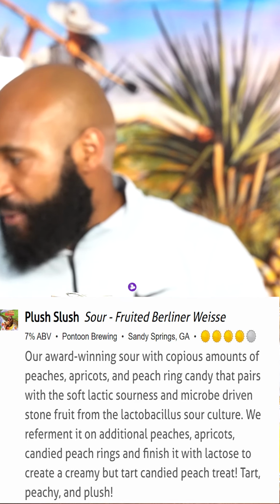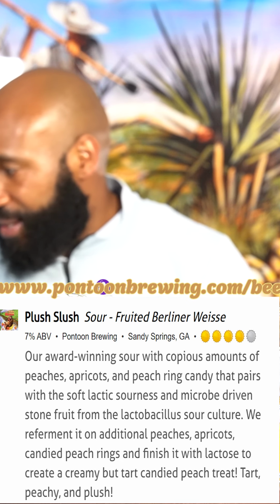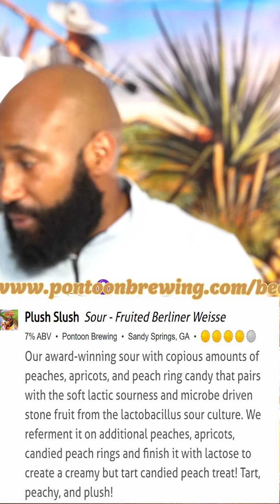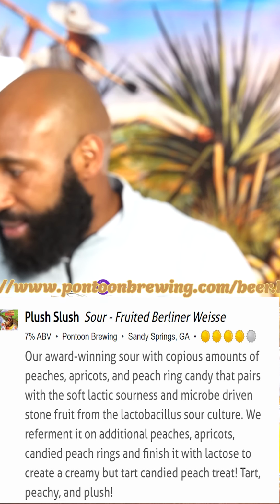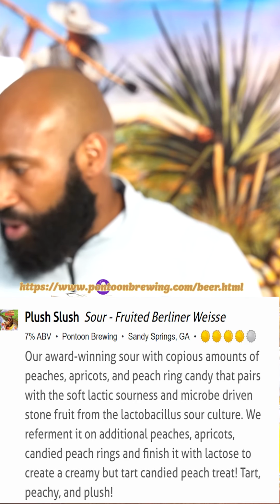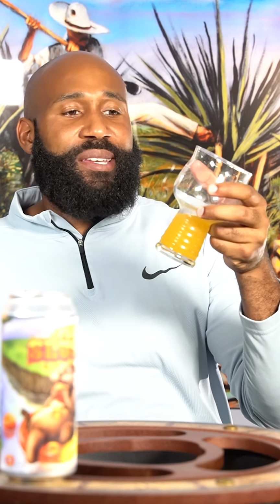Drinking a Plush Slush Craft Beer by Pontoon Brewing / Sip Life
On this episode of Sip Life, I sip on Pontoon Brewing's "Slush Plush"! Grab a can and pour yourself a glass to sip on while I review and talk about the aroma and flavor profile of this Sour - Fruited Berliner Weisse.

Support Me!

The views, thoughts, and opinions expressed in Siplife VP belong exclusively to Jonathan Ashley / Guest and not any other associated entities or other groups or individuals.

Siplife VP, Jonathan Ashley / Guest are not responsible for any errors or omissions, or for the results obtained from the use of this information. All information in the video is provided “as is”, with no guarantee of completeness, accuracy, timeliness or of the results obtained from the use of this information.